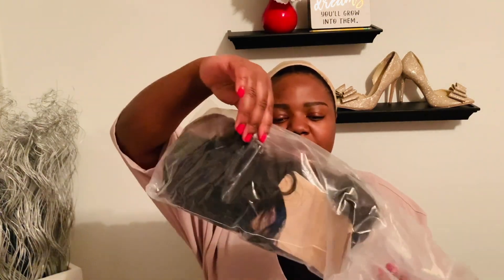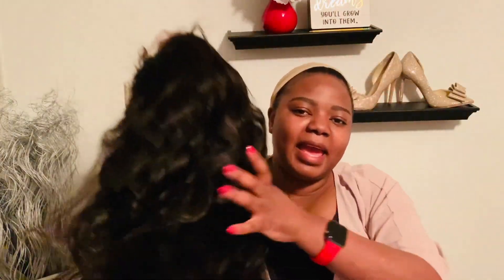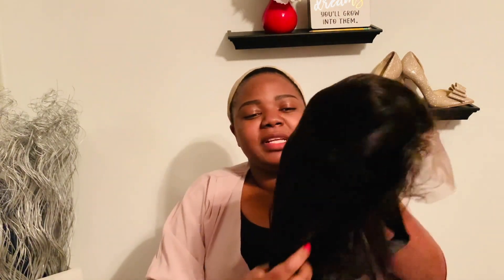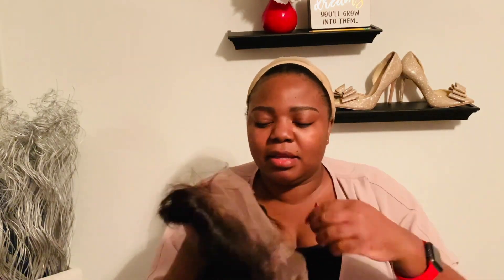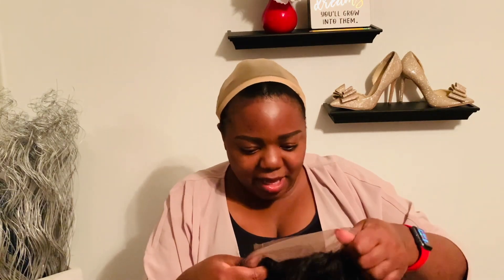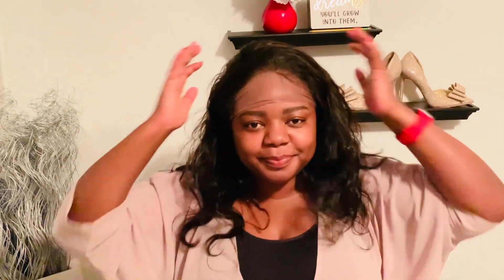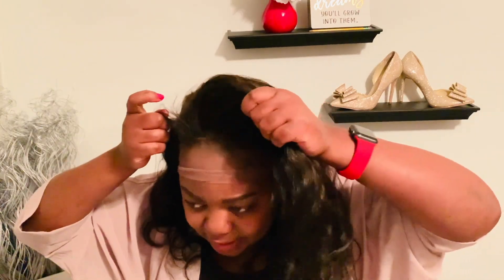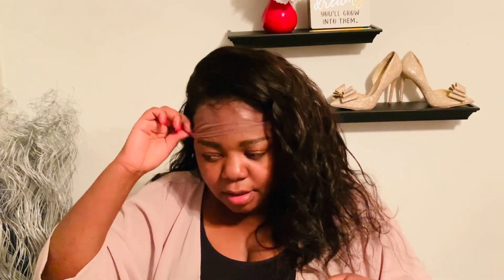Brazilian Body Wave | 360 human hair full Lace Wig| Amazon Prime| Wig Review 2021!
VIDEO EQUIPMENTS:
Light: Neewer Ring Light Kit:18"/48cm Outer 55W 5500K Dimmable LED Ring Light
Vlog kit: Super Star- Essential Vlogging Kit